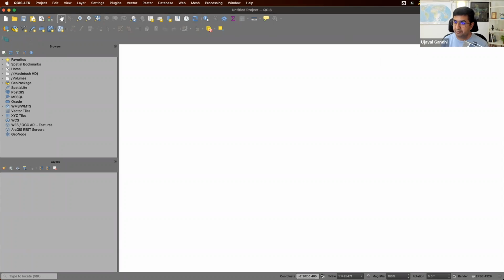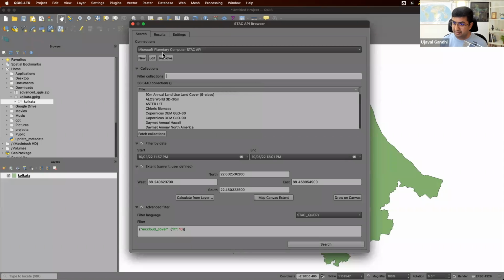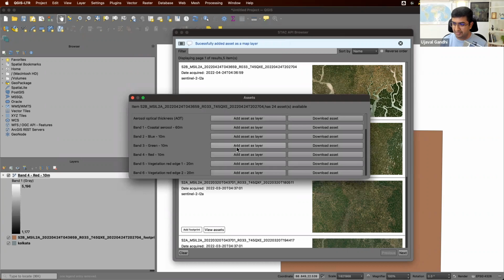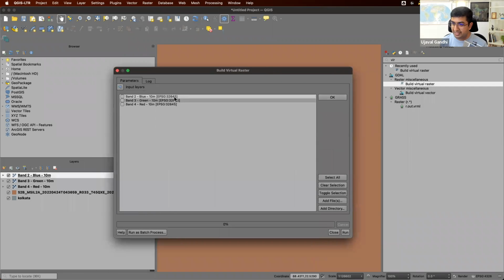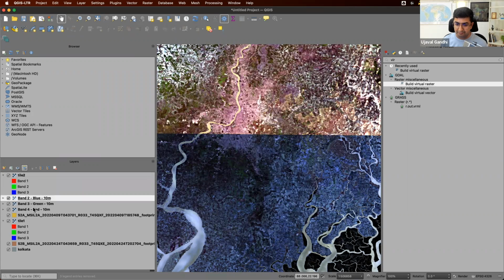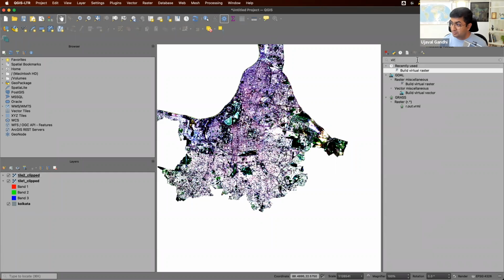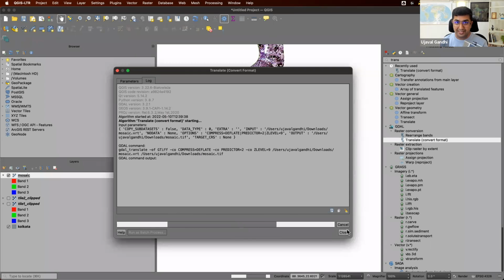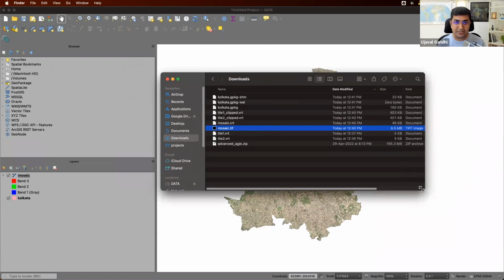Creating a Sentinel-2 Mosaic in QGIS using STAC and COG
This video shows how to use the STAC API Browser Plugin in QGIS to search for Sentinel-2 or Landsat images for an AOI and load the images as  Cloud Optimized GeoTiffs (COGs). We also cover how to create virtual rasters and clip them to create a mosaic. Finally, we save the result as a regular GeoTiff file on your computer that can be used for further analysis. The entire process leverages the cloud-native geospatial workflow, saving time and data transfer.

- 02:12 Search for Images over AOI
- 04:10 Load Individual Band COGs
- 05:40 Use 'Create Virtual Raster' to create a RGB composite as a VRT
- 08:14 Clip the VRT to the city boundary
- 09:30 Mosaic Clipped VRTs to a single VRT
- 10:30 Use 'Translate' tool to create a 10m resolution GeoTiff for the AOI